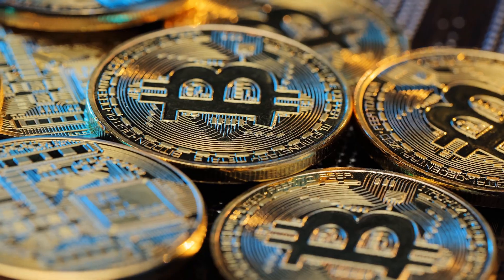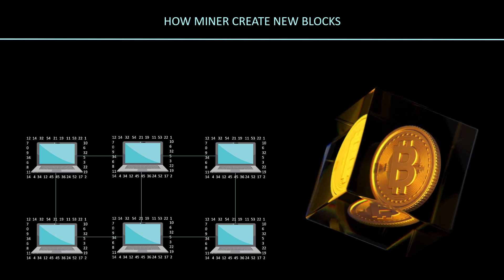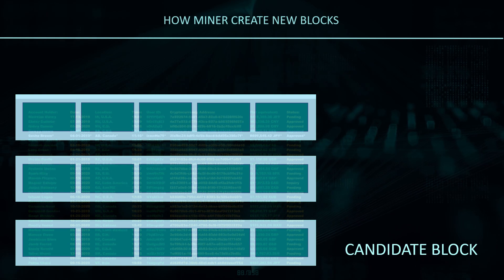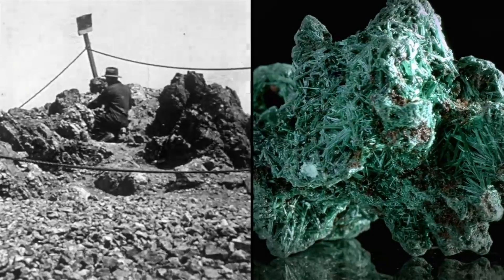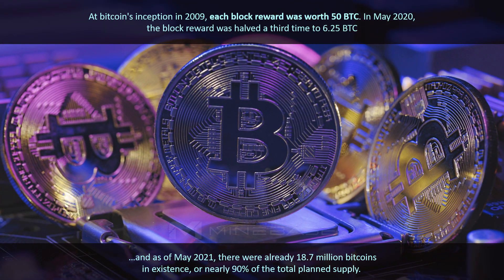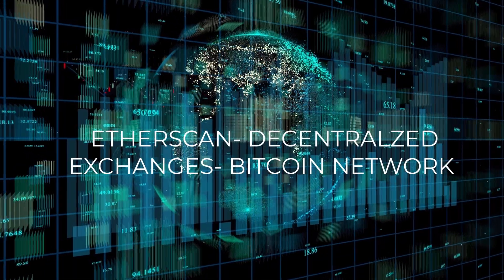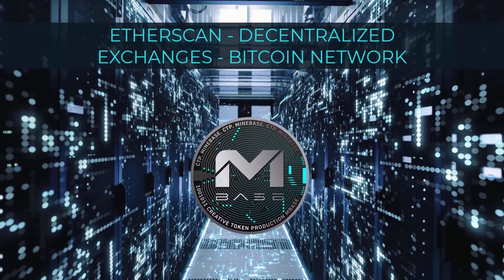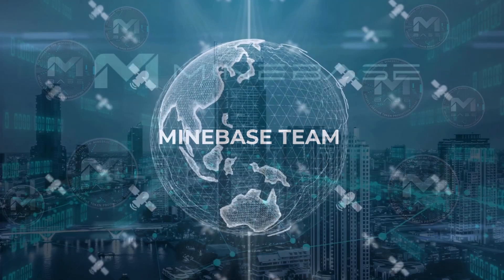MINEBASE VS BITCOIN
Bitcoin mining is the process of verifying new transactions for the Bitcoin digital currency system and the process by which new bitcoins are brought into circulation.

Minebase use the CTP tool, anyone can create new tokens with their computer or smartphone. To do that, you don't need any previous knowledge about cryptocurrencies. It means that anyone can use this tool. With the cryptocurrency MBASE, we don't need new mining hardware, additional power consumption, or additional devices. MBASE uses the power we already have.